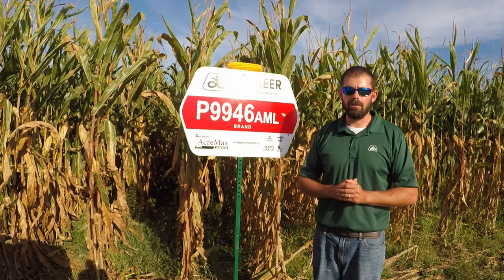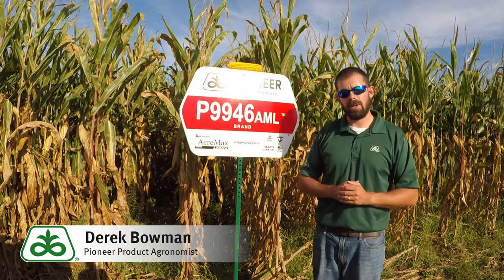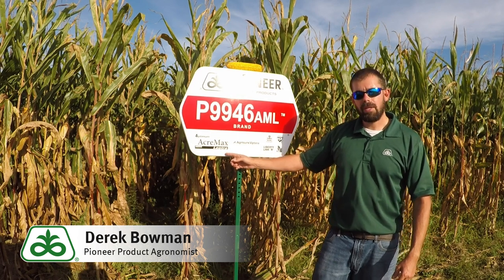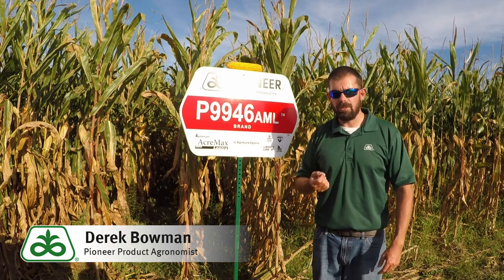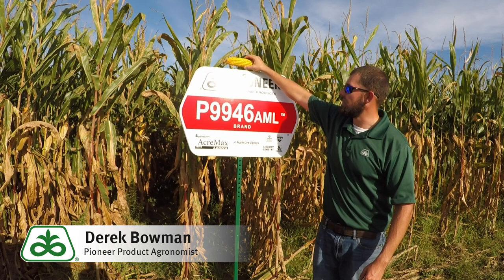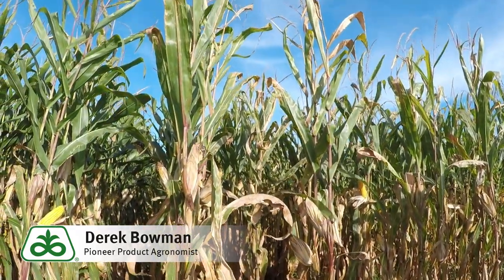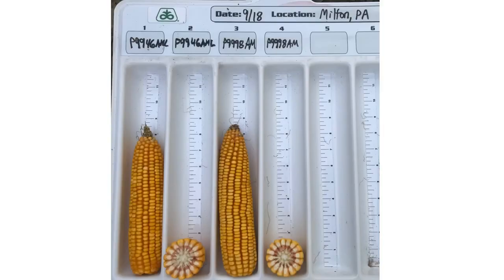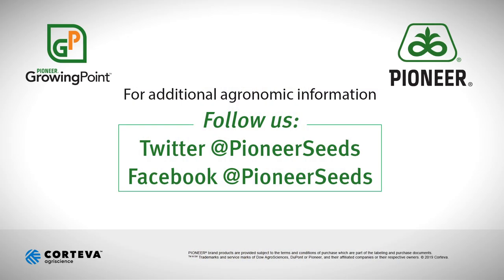Pioneer® brand P9946AML™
Derek Bowman, Pioneer Product Agronomist, discusses the technology and protection that planting Pioneer® brand P9946AML™ gives you.